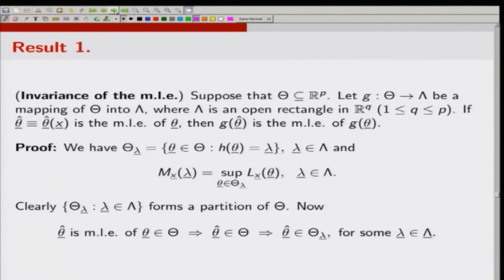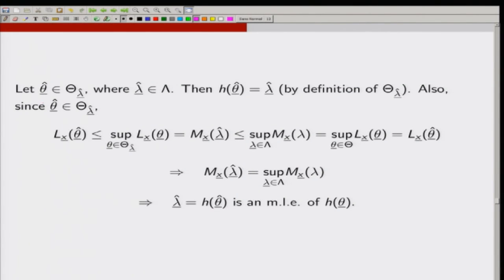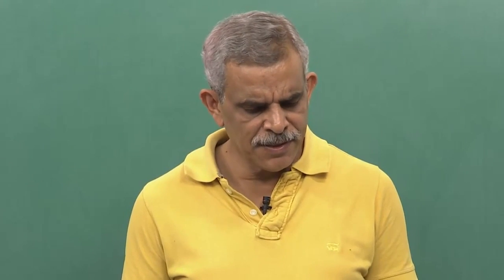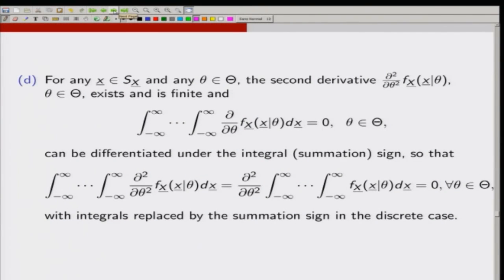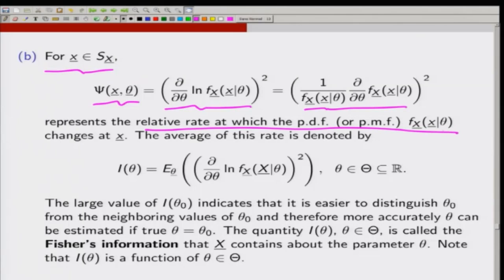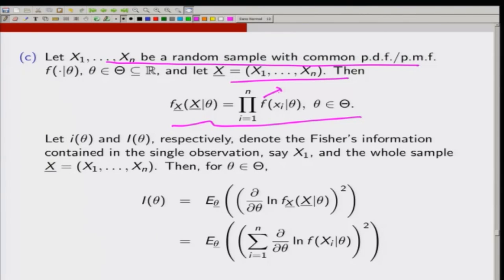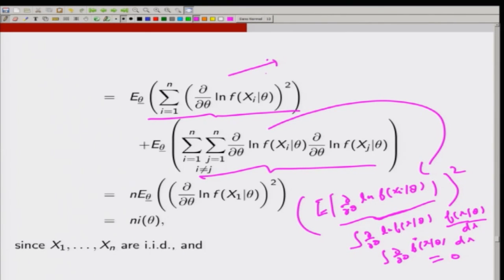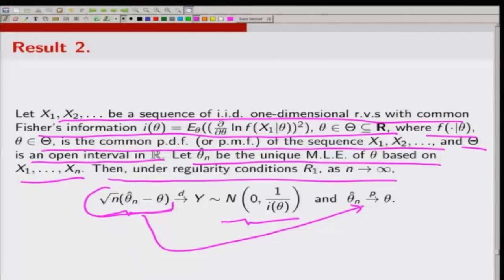Module 33 Statistical Inference Problems Point Estimation Part 3 3xyxeXapJqw